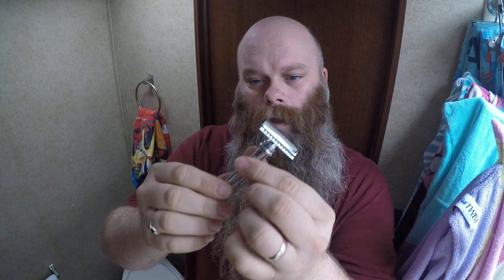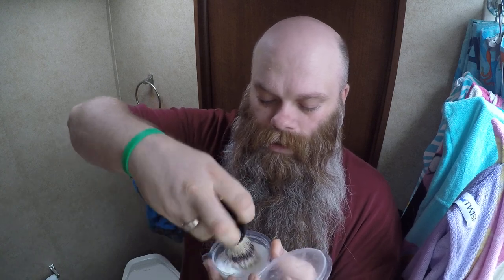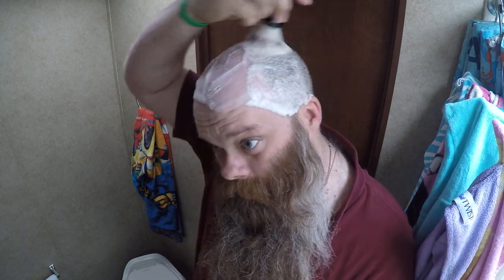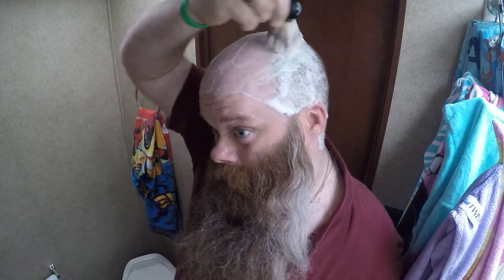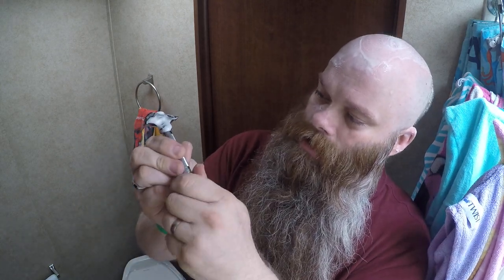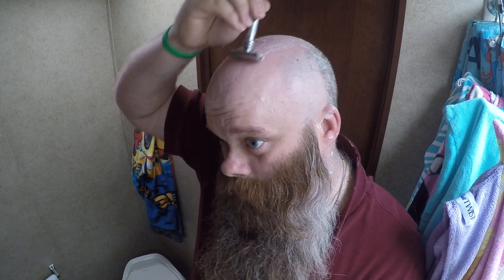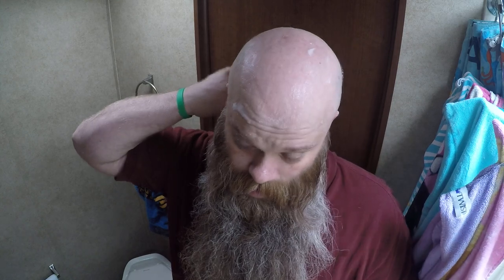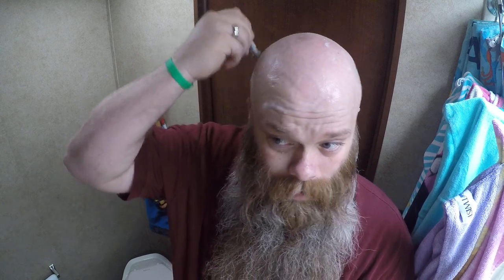Bald Shave in RV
Tips Shaving with my Merkur 38C Safety Razor and Shave Tips in an RV.